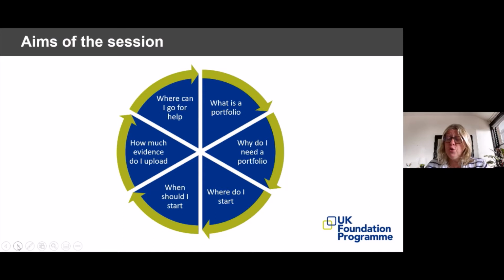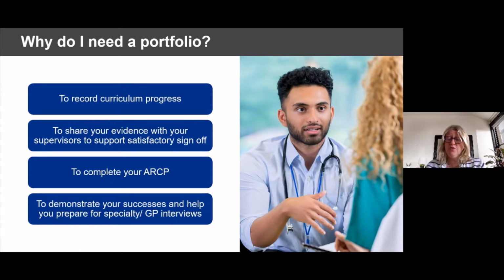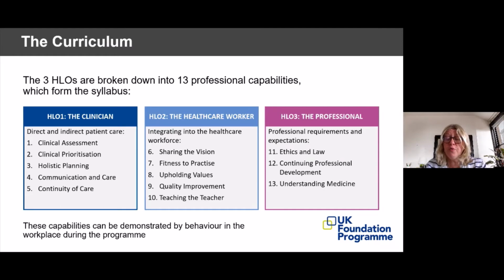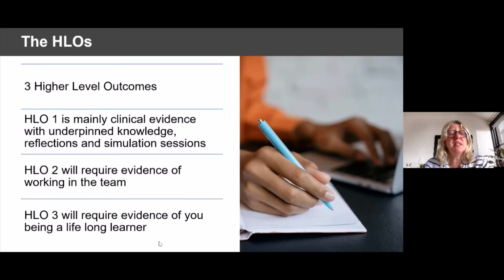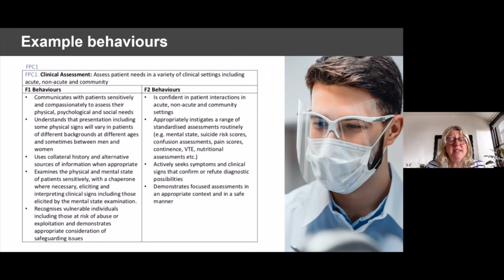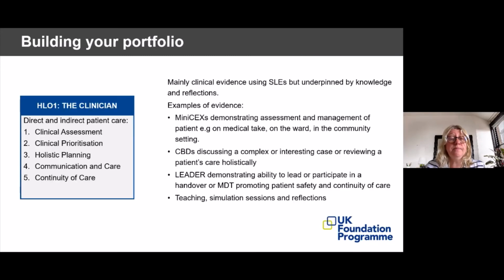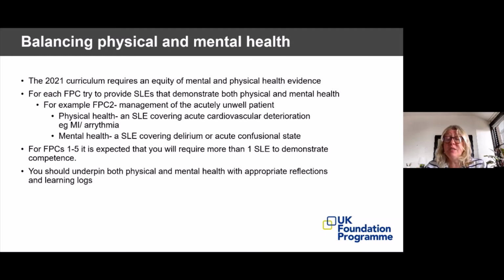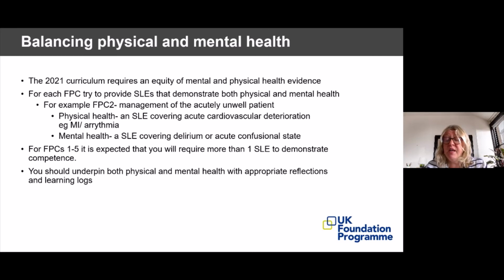Building a Portfolio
Dr Fiona Cameron, Chair of the AoMRC assessment working group talks about building a portfolio.